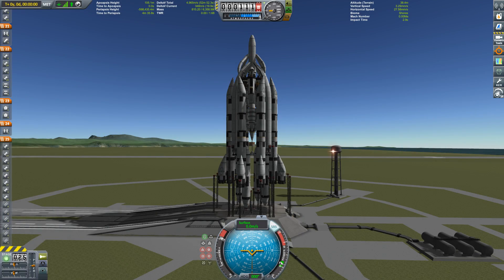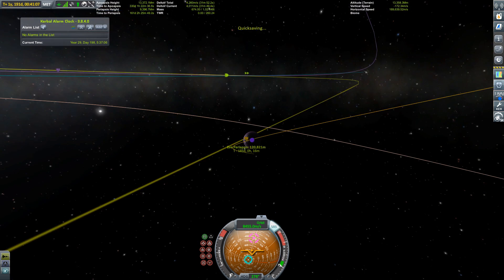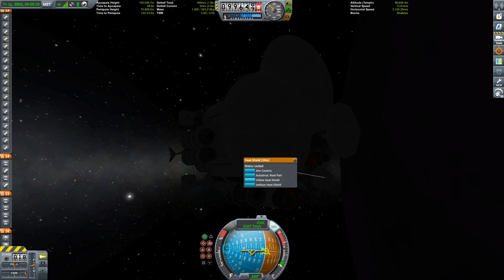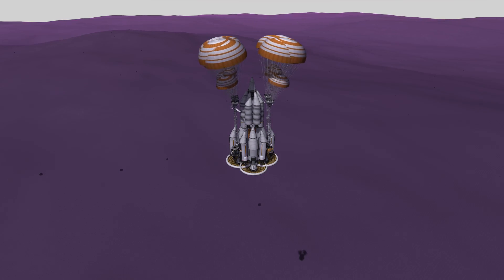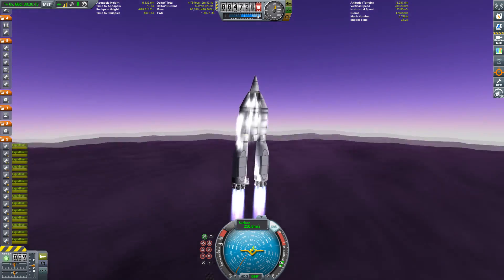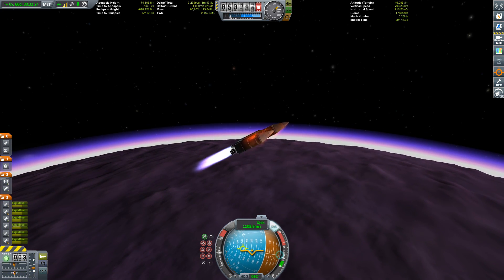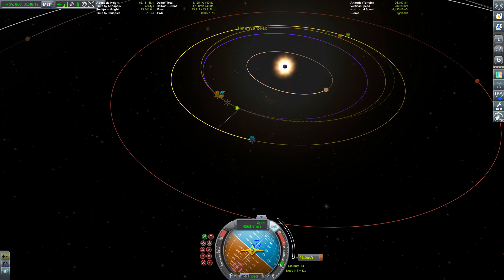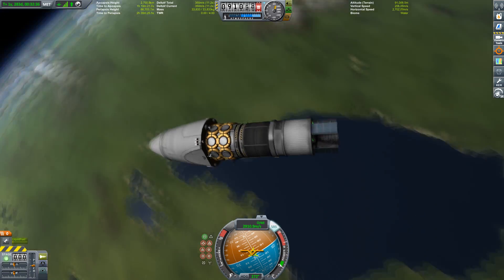Getting 1500 ore from Eve to Kerbin with a 300 ton lander - Kerbal Space Program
There has been the "pickaxe challenge" on Reddit where you were supposed to get 300 units of ore from Eve to Gilly or something like that. I chose 1500 units (15 tons) and brought it back home.

"Purple Pain" and "Jeb lost his keys" will be resumed soon!